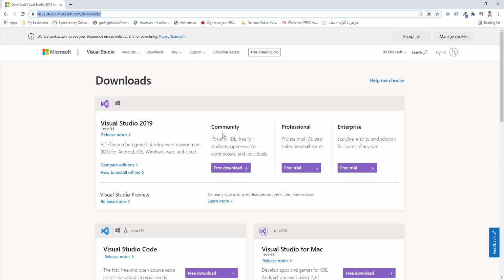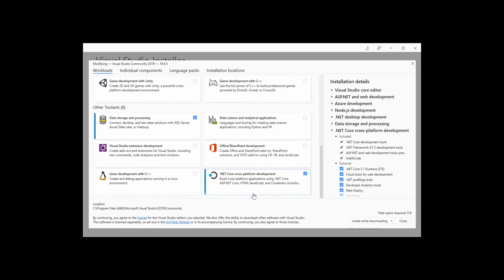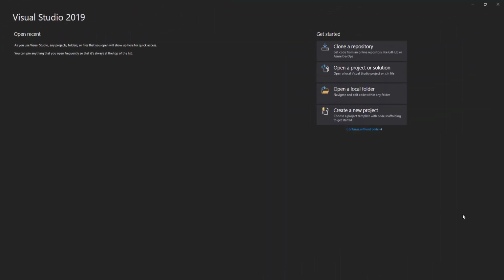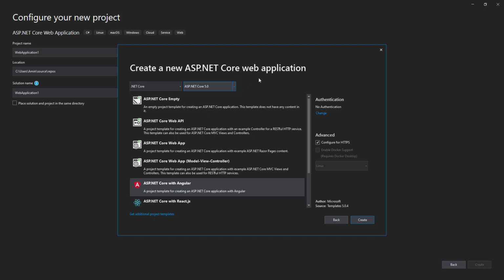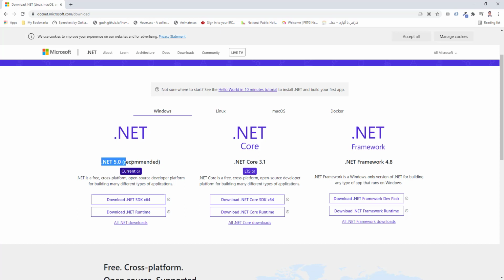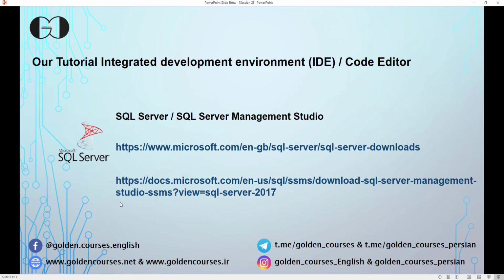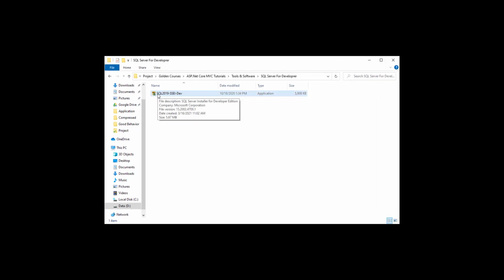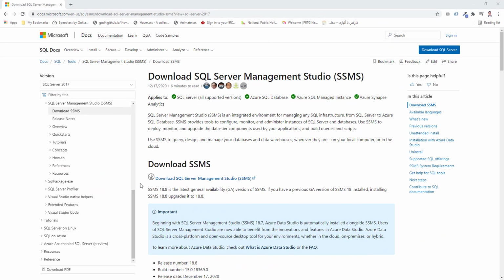ASP.NET Core MVC Tutorial – Session 2 – Development Tools & Software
In this session of ASP.NET Core Tutorial we introduce required development tools & software to make your computer ready for developing web application. Also we show you how to setup introduced tools & software.
The first tools that you may need for implementing your code is a code editor or an IDE (integrated development environment). There are lots of tools & software for this purpose same as Visual Studio Code, Sublime, Atom or Visual Studio that you can select one of them based on your preference and your computer OS.
Moreover, you need ASP.NET Core SDK to be installed on your machine. Software Development Kit enables your computer to be ready for this purpose. Also, as we will work with database for CRUD operations, we may need a database engine application same as SQL Server or MySQL.

Visual Studio Community Installation
In this tutorial, based on my computer OS which is Windows, I implement my application with Visual Studio 2019 Community Version. This version of Visual Studio is completely free for individual developer and some other groups. We previously published a post on our Instagram and Facebook account, about how to setup this tools and who can legally use this version of Visual studio for free.
Then run the downloaded file as Administrator and follow installation steps. Just bear in mind to select .NET Core Cross-platform development in Workload section.

ASP.NET Core SDK Installation
Normally the latest version and the most stable and supportable version of ASP.NET Core SDK included in Visual studio setup file. Thus when you setup Visual Studio you already have the required SDK. But in any case that you may need another version or by any circumstances that the latest version does not exist after Visual Studio setup or even you use another code editor which does not SDK included. You can download and setup your required version form here.
As you can see on the provided link on below image, you are able to download different versions of ASP.NET Core SDK (after version 5 its name is ASP.NET 5 SDK). Click on Download .NET SDK and then setup the SDK by run it as Administrator.

Microsoft SQL Server and SQL Server Management Studio Installation
If your IDE is Visual Studio, SQL Server Engine is included and you don’t need to setup SQL Server Engine. But if your code editor is something else or you want to work with database more professionally we recommend installing SQL Server. For this target, you can download the installation file from here.

Last but not least, you can setup SQL Server Management Studio form here to facilitate your database tasks.